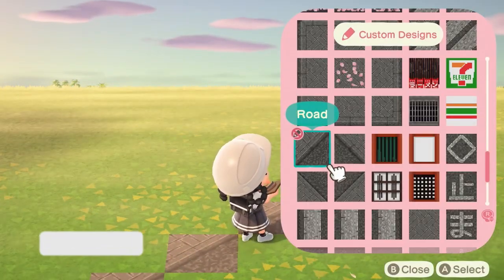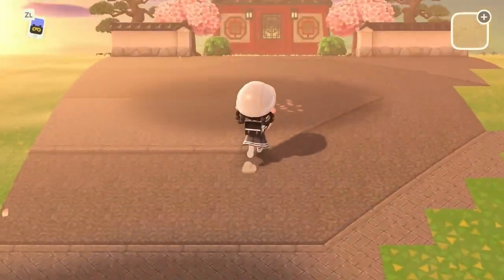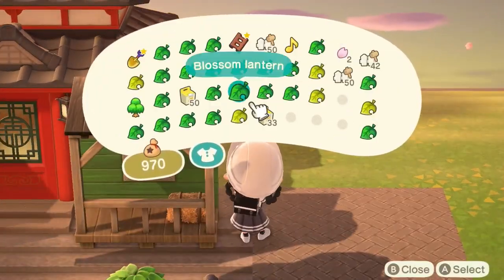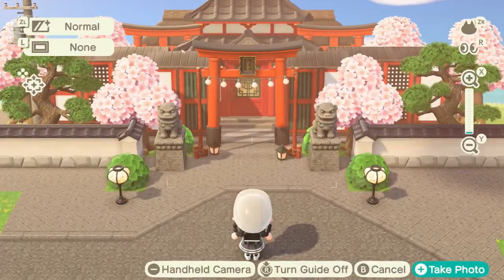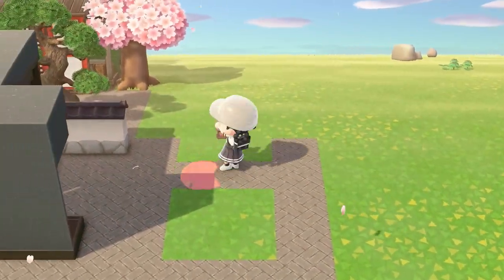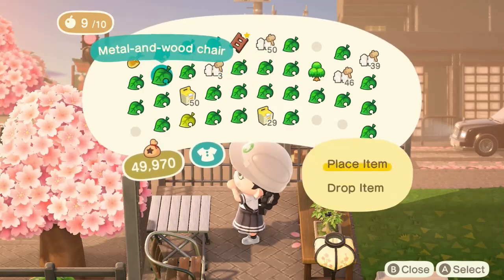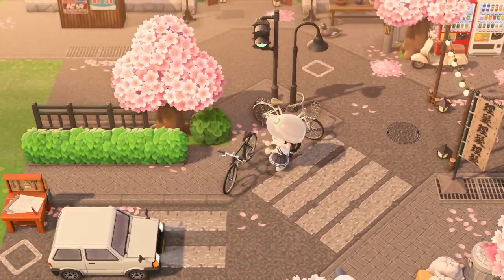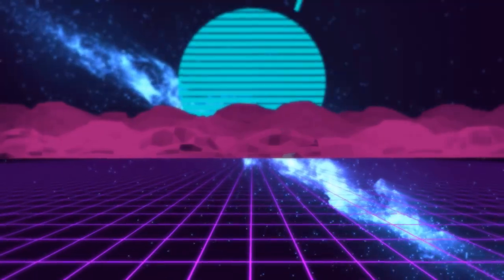JAPANESE MODERN CHERRY BLOSSOM CITY//TEMPLE BUILD & DECORATING//ANIMAL CROSSING:NEW HORIZONS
Today we are progressing my personal Island, My forever cherry blossom city! an Island I plan to flatten and redo constantly with different Japanese cherry blossom layouts, builds, and themes :) Today we are prepping out a rep temple home build I plan to decorate, and starting to include some modern architecture into the island with my traditional builds!

My Setup/Software:
Codes used:

Road:
zara_crossing
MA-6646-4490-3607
Tile by villager homes: Found on the online design app searching tile, its the one with a more purple tint on it , I believe it was on one of the first couple pages.
Shoji codes, building codes,Brown wooden fence panel:
niji_moto
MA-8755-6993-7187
red temple panels-
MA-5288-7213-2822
stone stairs by temple-
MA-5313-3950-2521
Ramen sign & stand codes- Found on the online design search app using keyword ramen
red lantern code- online design search up using keyword lantern
lantern with words-online design search app using keyword lanterns
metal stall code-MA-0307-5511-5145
Modern japan building panels- MA-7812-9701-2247
7/11 codes-
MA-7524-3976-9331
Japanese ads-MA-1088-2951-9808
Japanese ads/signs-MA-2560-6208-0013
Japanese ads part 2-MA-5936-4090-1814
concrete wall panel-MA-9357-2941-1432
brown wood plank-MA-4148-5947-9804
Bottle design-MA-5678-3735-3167